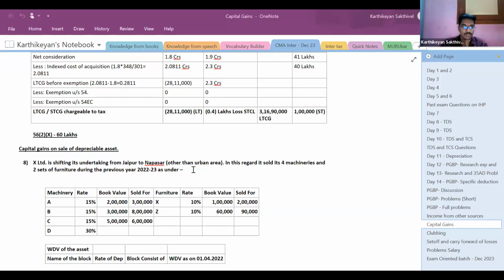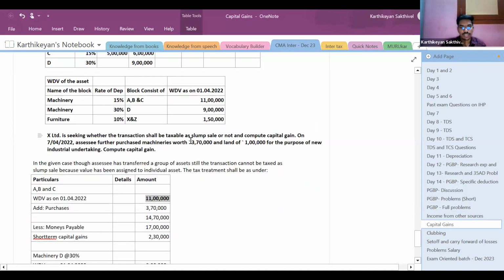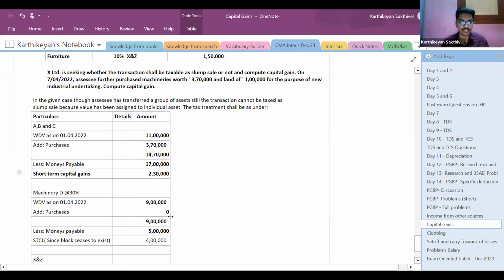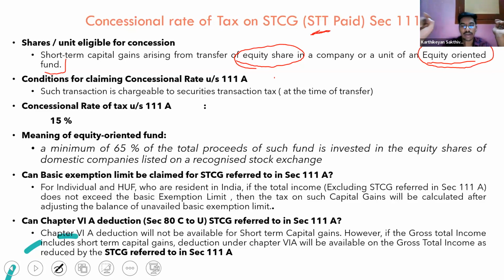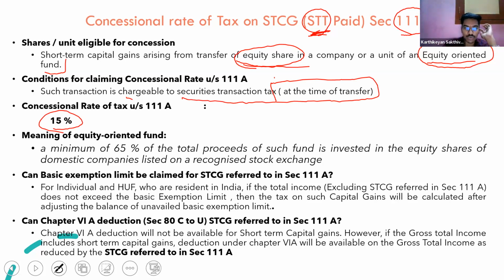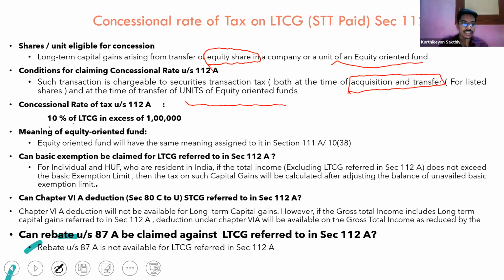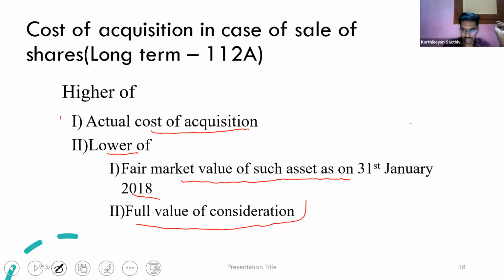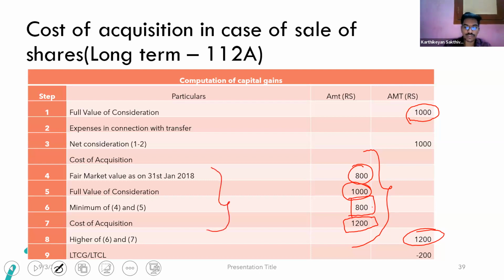Capital Gains | Income Tax | Direct Taxation | CMA Inter | Exam Oriented Class | Part 7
cma intermediate
ca intermediate
cs coaching
brs trick tamil
brs tricks
brs tricks tamil
guidance on paper 3
11th Accounts
12th Accounts